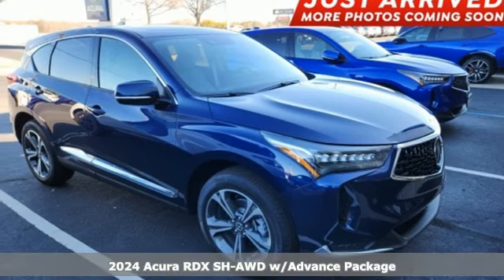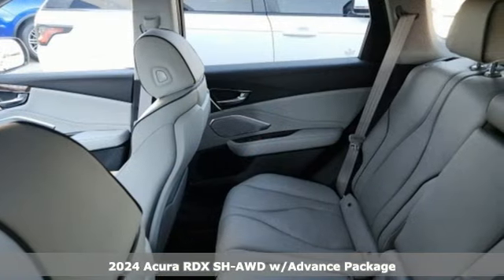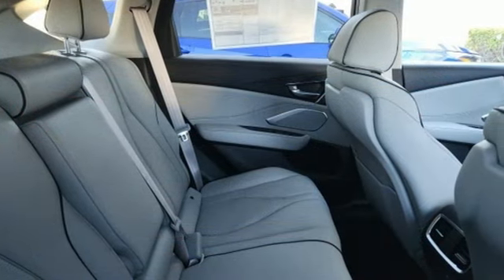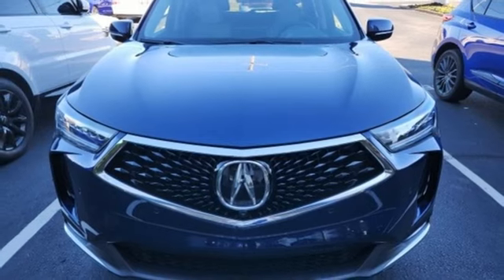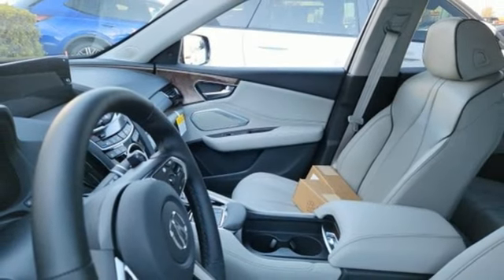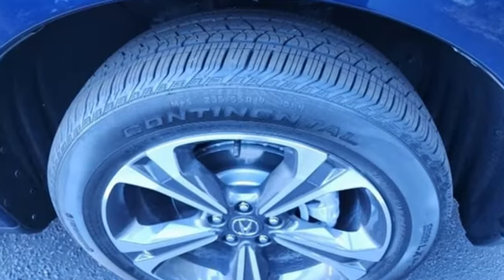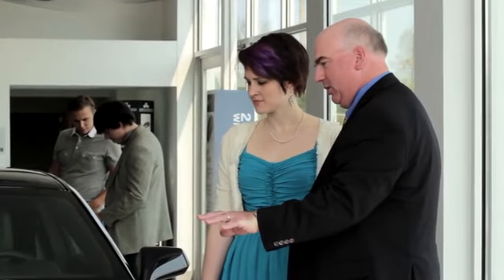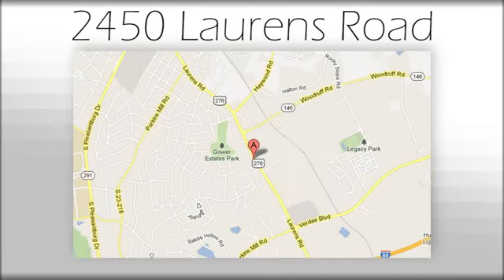New 2024 Acura RDX Greenville SC Easley, SC A24255 - SOLD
Year: 2024
Make: Acura
Model: RDX
Trim: Advance Package
Engine: 2.0L 16V DOHC
Transmission: 10-Speed Automatic
Color: Blue
Interior: Graystone Perforated Mil
Stock #: A24255
VIN: 5J8TC2H77RL010359
2024 Acura RDX Advance Package SH-AWD Blue (FEATURES).brbr4D Sport Utility 10-Speed Automatic 2.0L 16V DOHC 21/26 City/Highway MPG 21/26 City/Highway MPG

Address:
2450 Laurens Rd